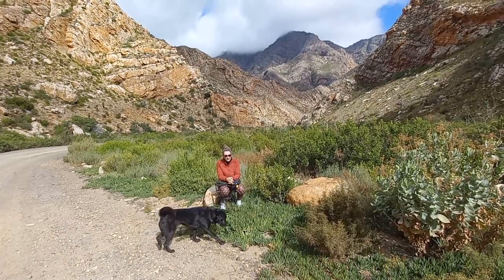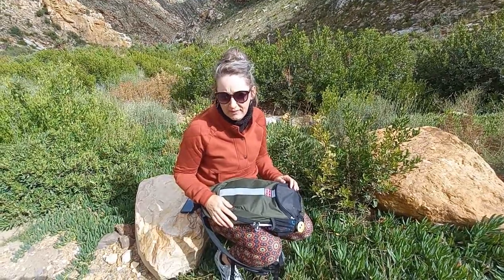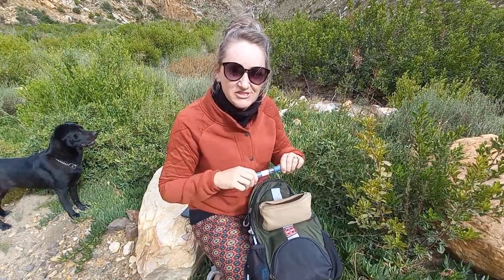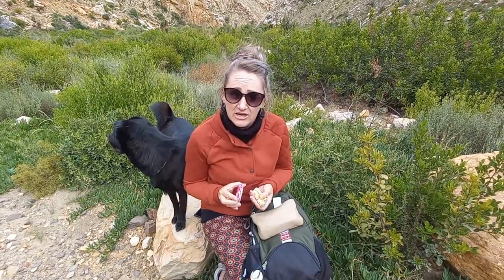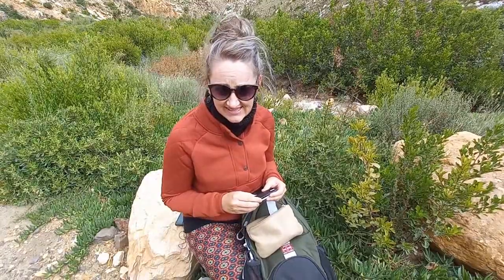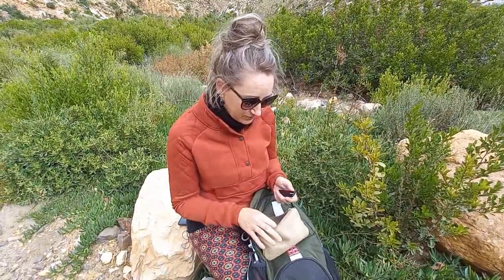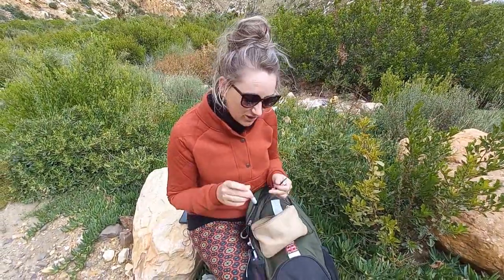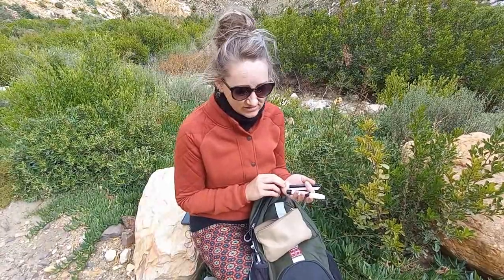Hiking with Type 1 Diabetes: What's In My Backpack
Living with Type 1 Diabetes, there are a few certain things that I always keep in my backpack. This helps me to have peace of mind and enjoy the scenery, without worrying about my diabetes all the time.

Recorded in the Seweweekspoort, Western Cape of South Africa